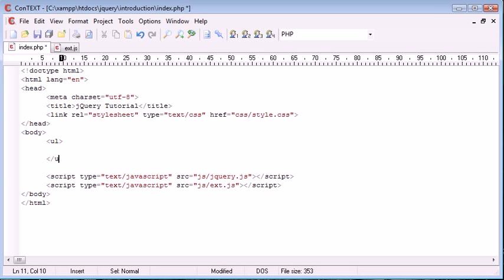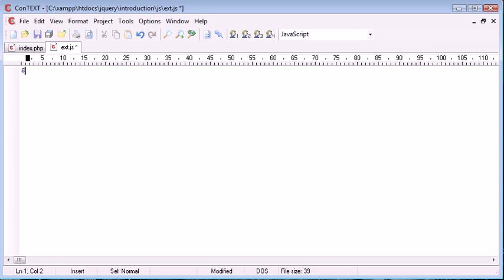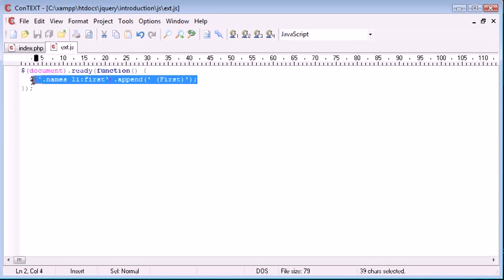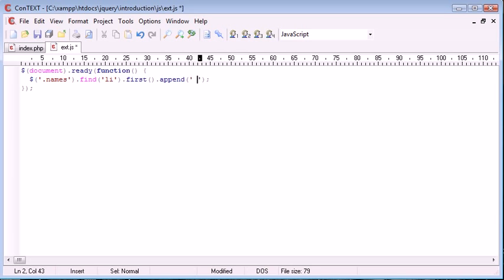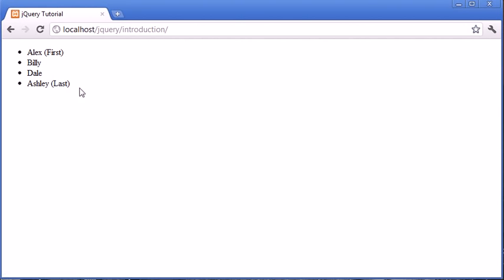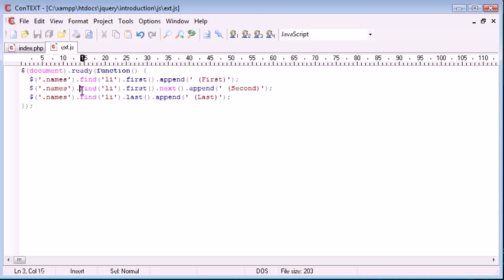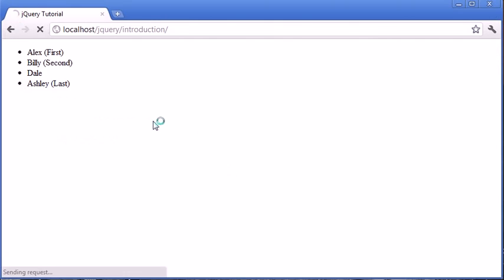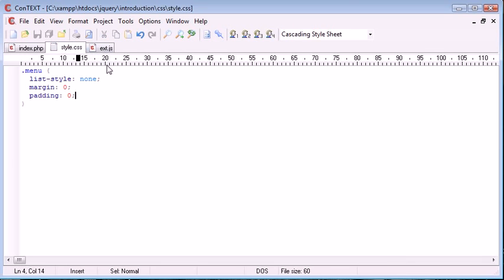jQuery Tutorial 62 next nextAll and prev prevAll